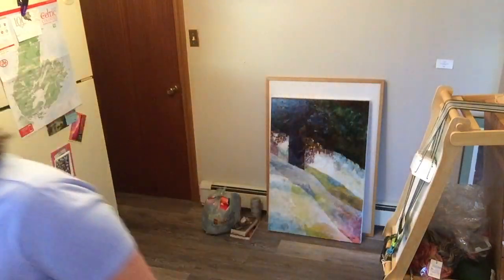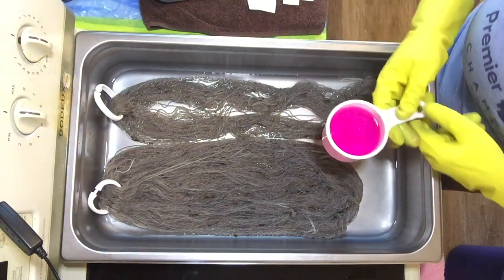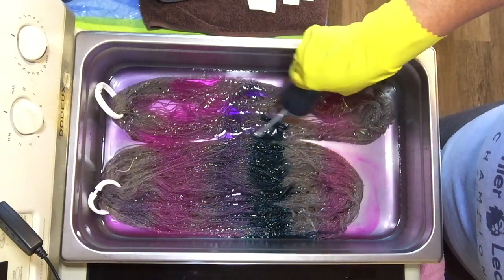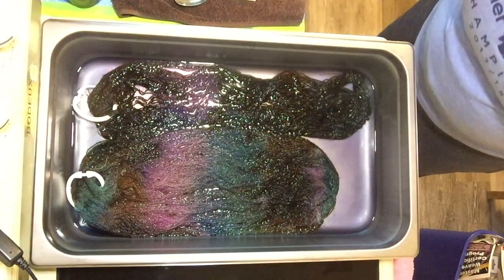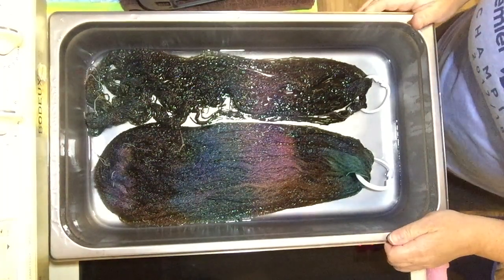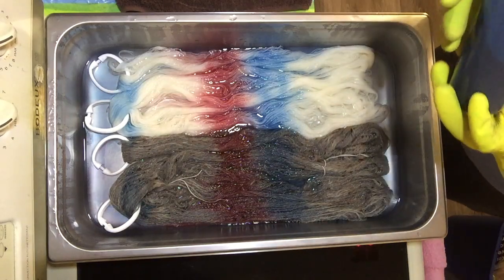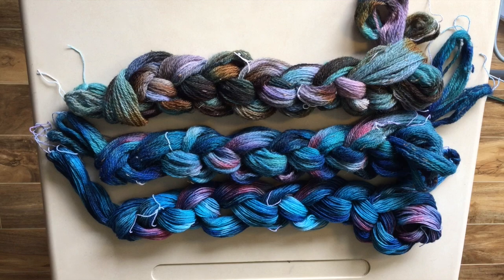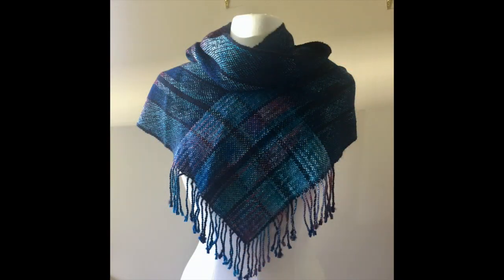Dyeing Games- Pulling Colours From a Hat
Dyeing Games!
Welcome to my studio! This is an invitation to watch my processes as I try out new things (new to me) in my weaving and dyeing studio. In this video I draw random colours from a hat in order to try combinations that I would not otherwise use. I dye two warps with these acid dyes.

Kari Fell is an artist who lives, paints and weaves in beautiful Cape Breton. She grew up in the North of Canada, in the Northwest Territories and Nunavut. She was living in Alberta for the past 19 years and recently moved east to have some maritime adventures! All these places show up in her artwork.
Kari attended the Alberta College of Art in Calgary (now ACAD) from 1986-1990  where she majored in drawing and textiles. She continues to create in both these media and has also added painting to her repertoire.
Kari works out of her home studio in Sydney, Nova Scotia, Canada.